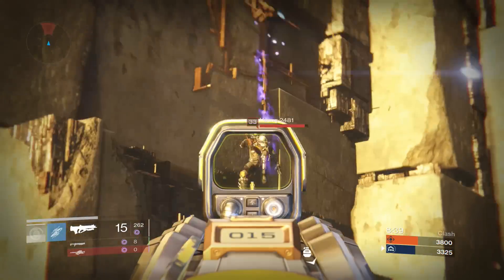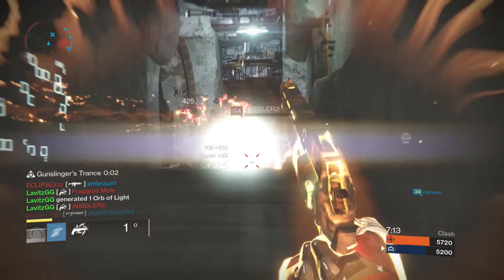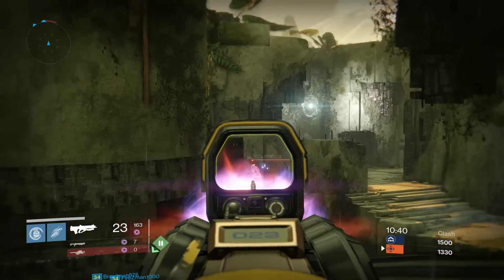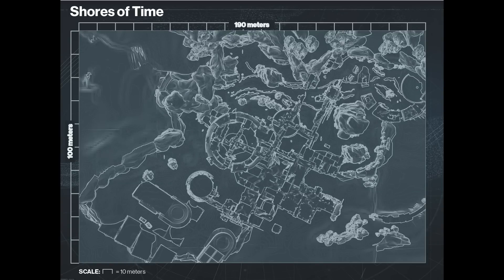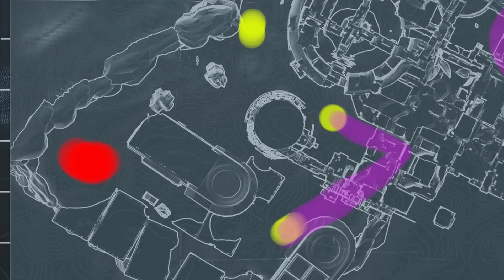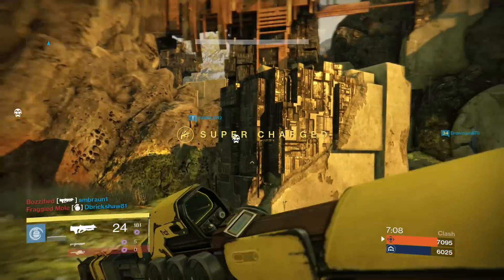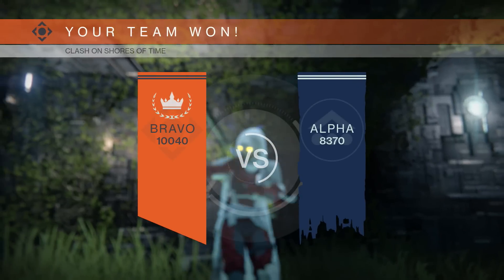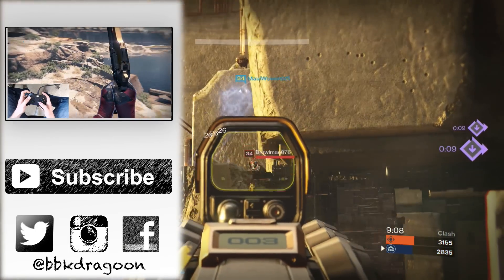Destiny Spawn Prediction | Destiny PvP Tips #7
Learn about the Destiny Spawn System and how you can predict where your enemies will be! Knowing the basics of the spawn system will help your play significantly!